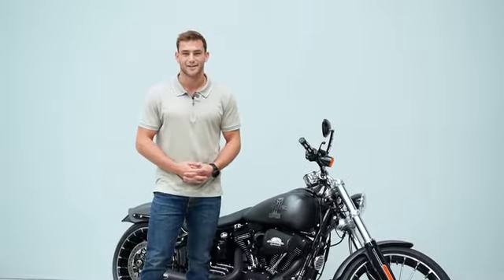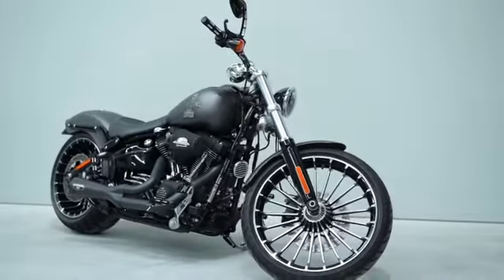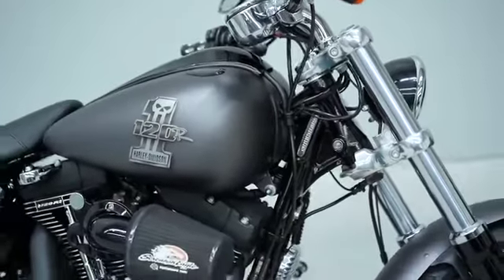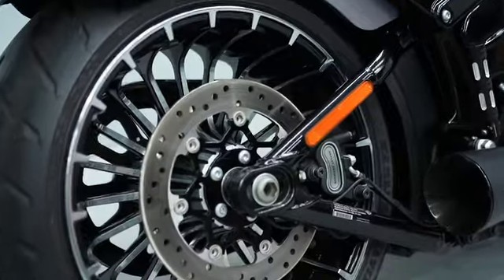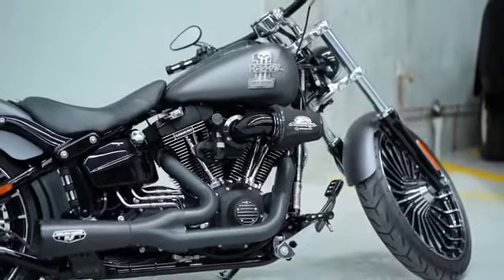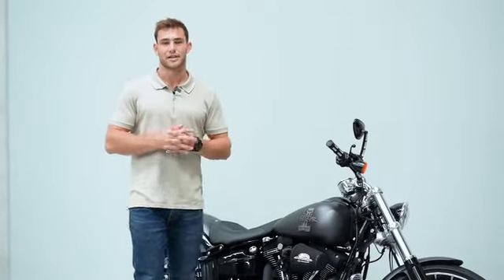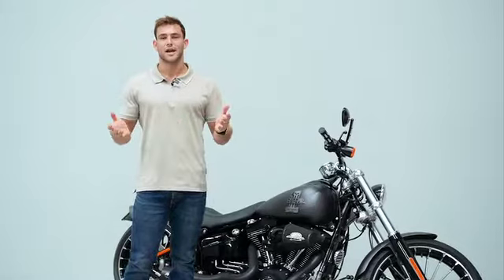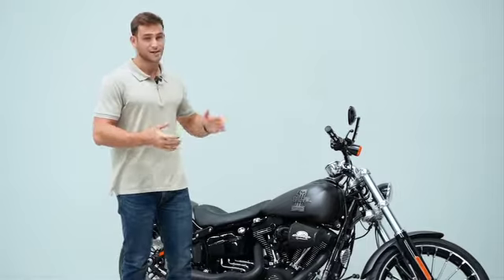Harley Davidson Breakout Custom Motorbike Giveaway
how to get the thrust ssc in car crash simulator,